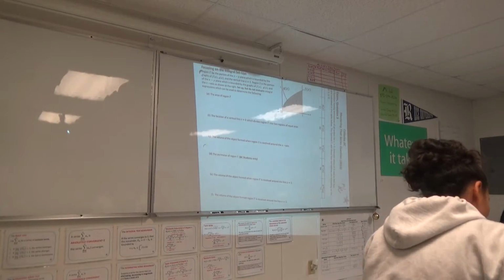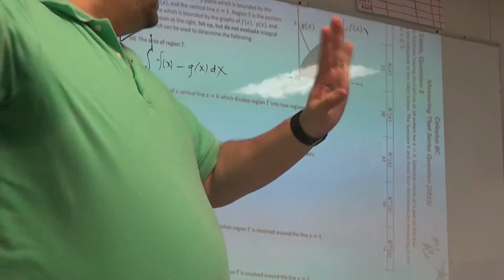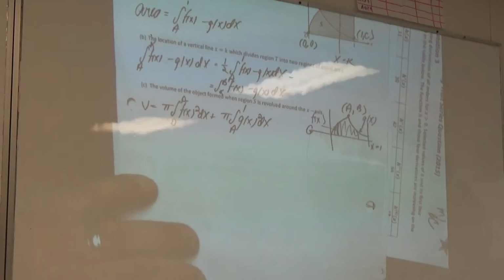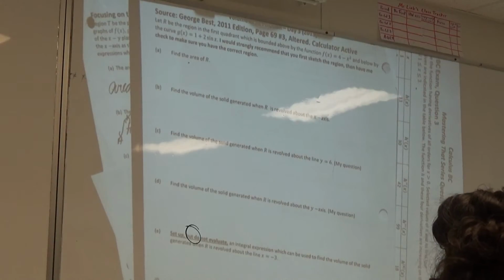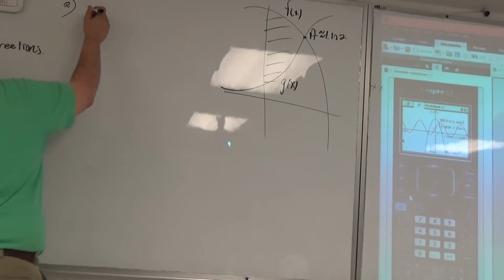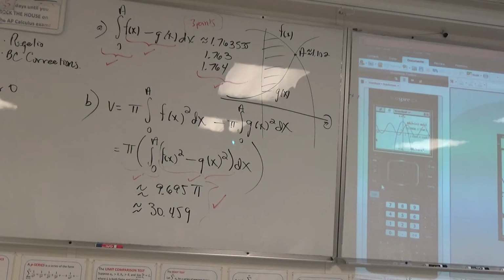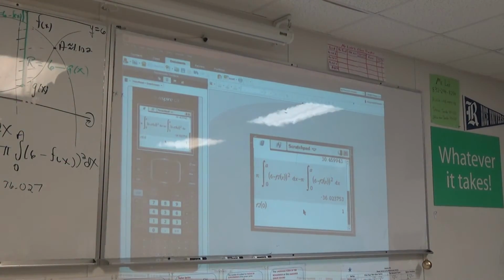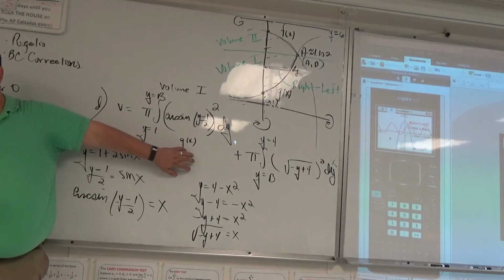Lesson 123 2015 Volume of Revolution Day 3